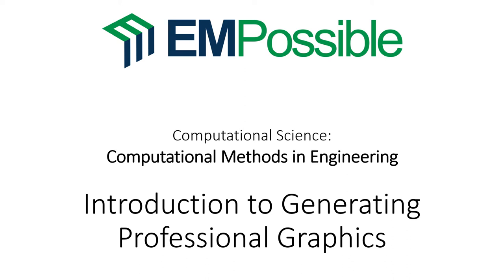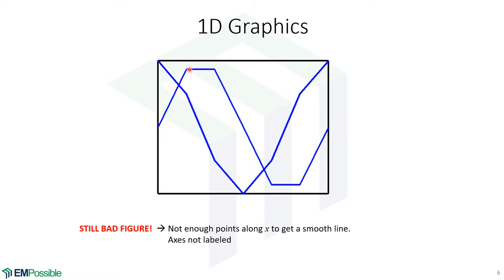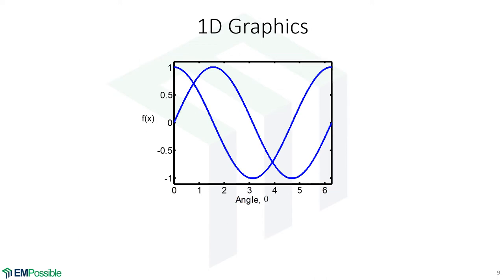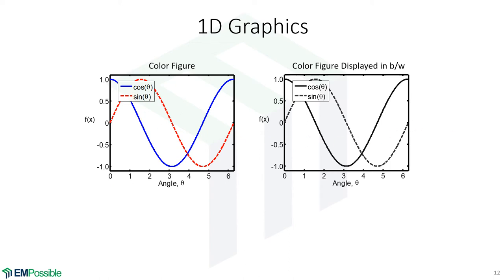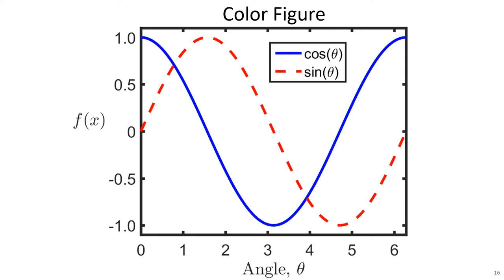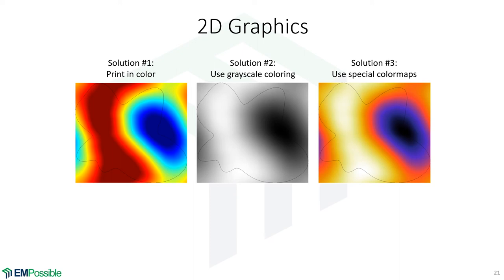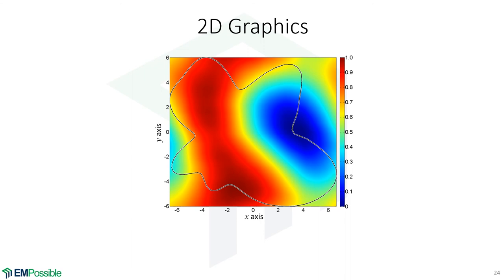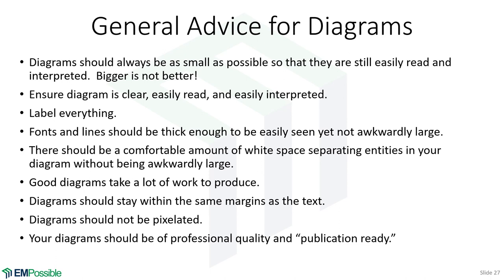Lecture -- Introduction to Generating Professional Graphics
This video does not teach any skills, but steps through the elements of what goes into making professional graphics for STEM.  Both 1D and 2D graphics are discussed.